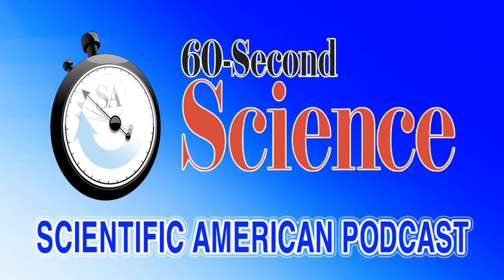60S : Science & Life - Ep #44 : Protein Test Could Complement Crime Scene DNA Analysis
60S : Science & Life - Ep #44 : Protein Test Could Complement Crime Scene DNA Analysis